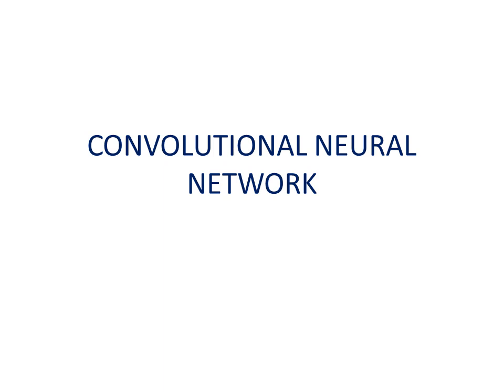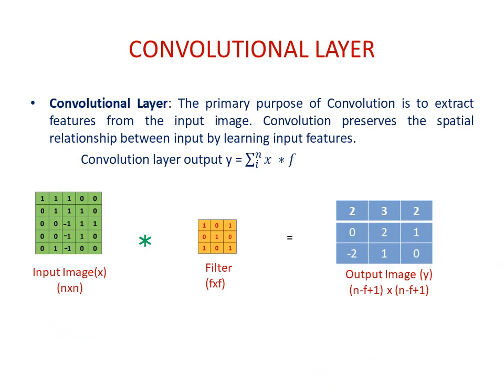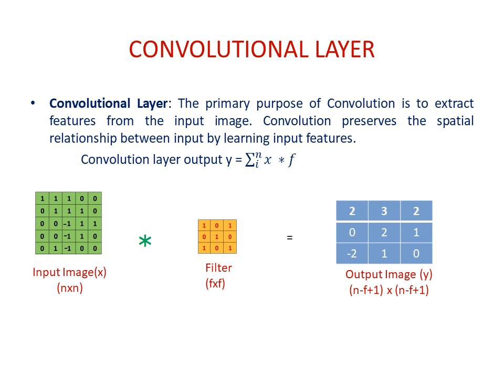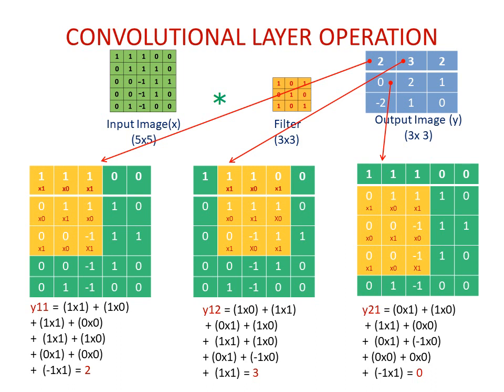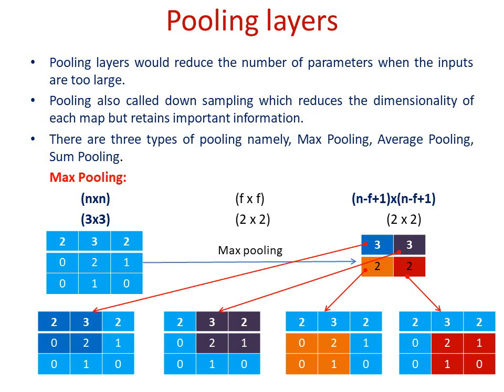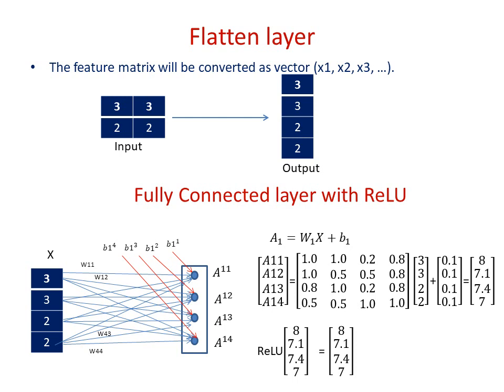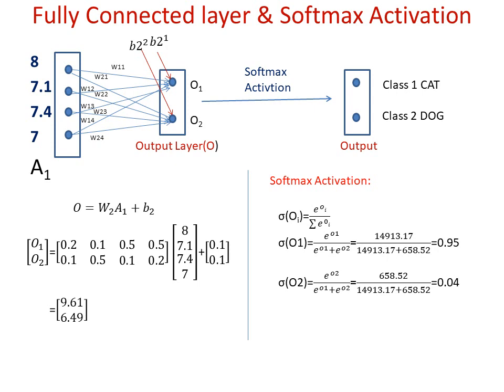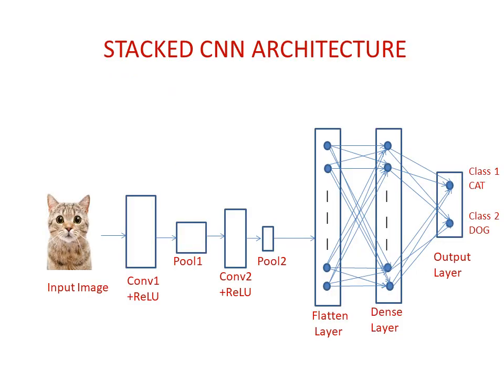Basics of Convolutional Neural Network (CNN)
This video helps to enhance understanding of the convolutional neural networks.